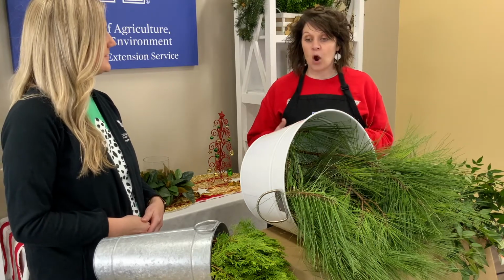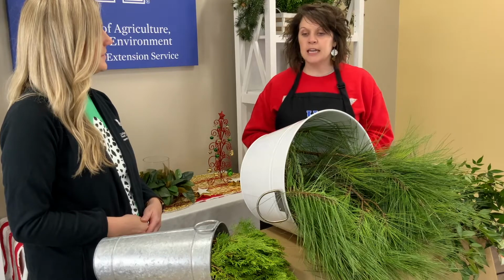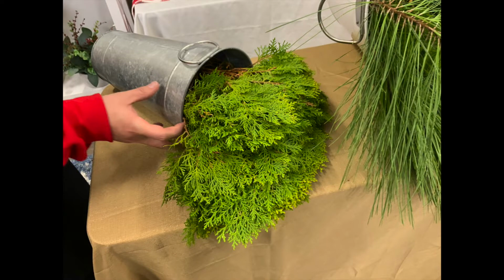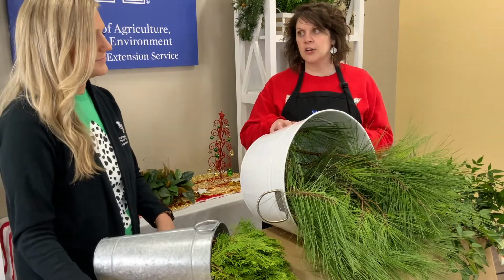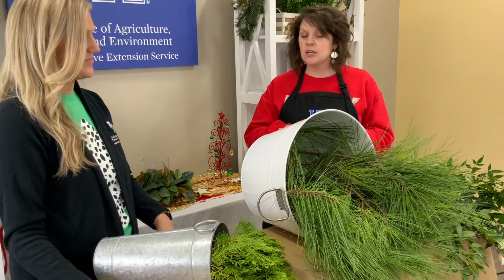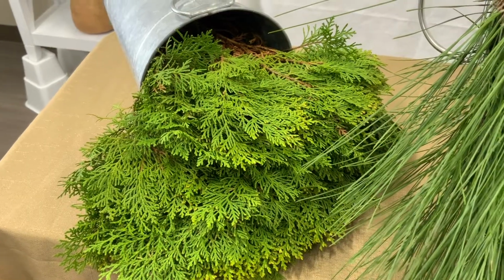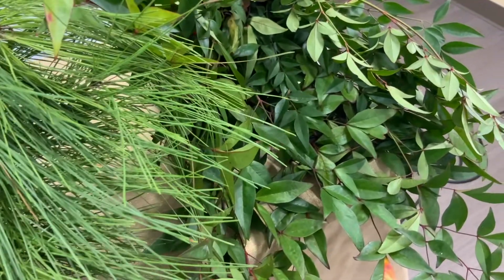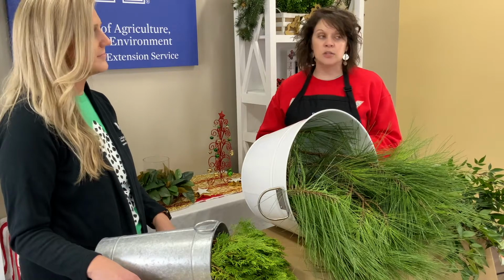Using Fresh Greenery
Kristi visits with Kristin Hildabrand, Warren County Extension Agent for Horticulture, to discuss using fresh greenery in decorations for the holidays.
Using fresh greenery can seem intimidating to some, but it puts you in nature and lets you see what is available around you. There are different arrangements you can make using fresh greenery especially around the holidays. All you are doing is simply going outside and cutting some of the fresh evergreens that are around you and in your back yard. Fresh greenery allows you to save money and you can even do this as a family event. Some of the types of greenery you may have in your landscape are arborvitae, pine, nandina, cedar, and magnolia. The different shades of green make for a beautiful centerpiece or holiday wreath for your front door. Some plants will even include pinecones or fruit on the leaves and this adds to the beauty of fresh greenery décor.